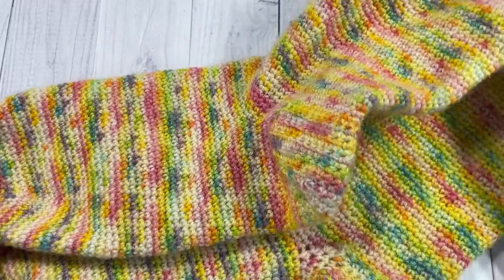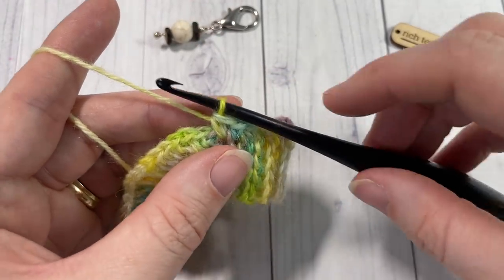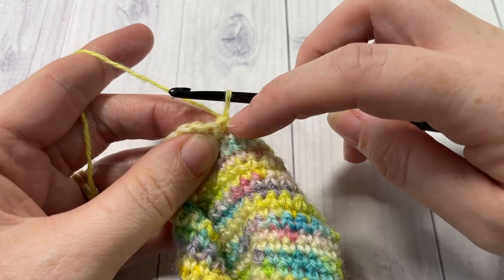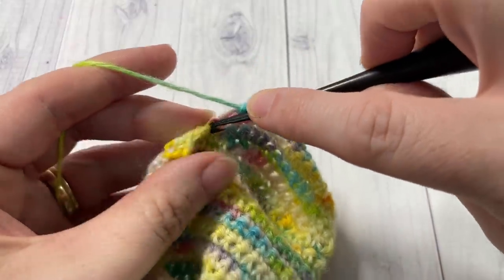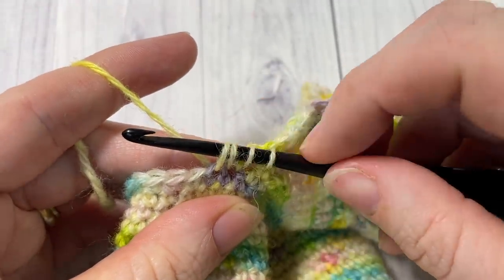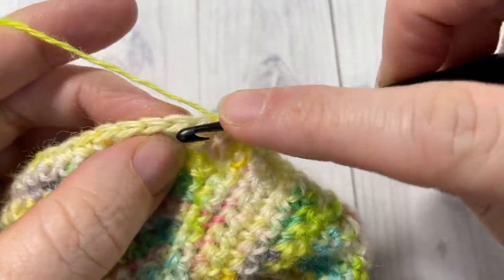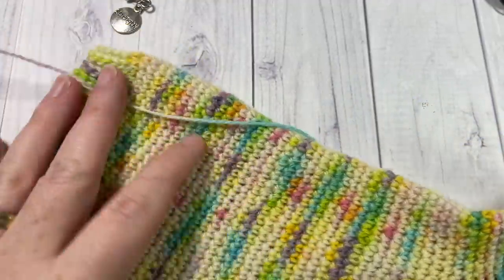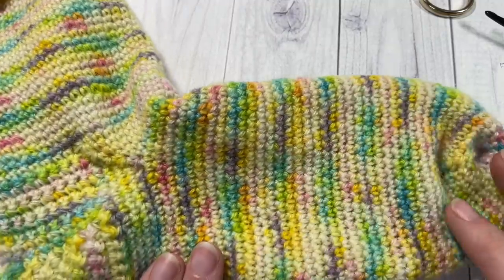Happy Socks Crochet Pattern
The Happy Socks are an easy crochet pattern as far a socks go! They are made using simple single crochet stitches and worked from the cuff down.  This video tutorial includes the full instructions to make a women's pair of size 5/6 (US) socks.  Instructions for additional sizes can be found in the written pattern

In this tutorial I will be using a yarn called Point Prim Sock Yarn by Fleece and Harmony

Gauge:  23 stitches x 28 rows of sc = 4 inches

Finished Sizes: Women’s 5/6: 7 in. foot, 6 in. tall
  Women’s 7/8: 8 in. foot, 8 in. tall
  Women’s 9/10: 9 in. foot, 10 in. tall

Yarn: Point Prim Sock Yarn by Fleece & Harmony® (400 yds; 104g; 80% wool, 20% Canadian Mohair).  You will need 1 skein for size small, 1.25 skeins for size medium, 2 skeinsfor size large; Colour shown is Ferris Wheel.
Hook: Size F (3.75 mm) hook.

Notions: Yarn Needle, 2-3 stitch markers.

Sarah